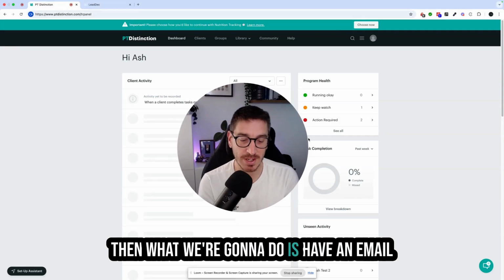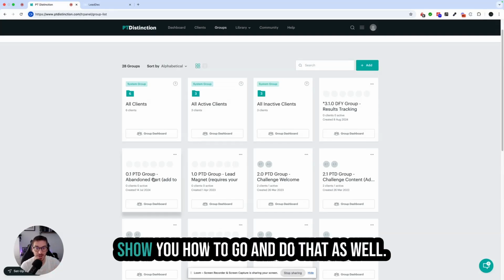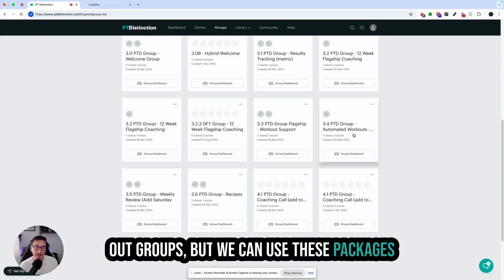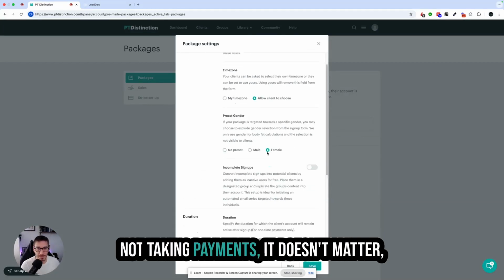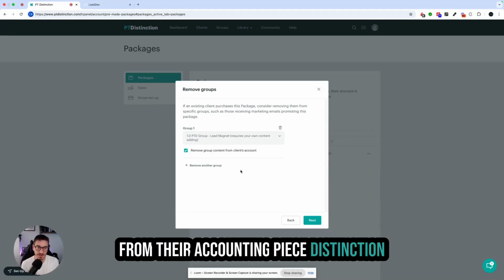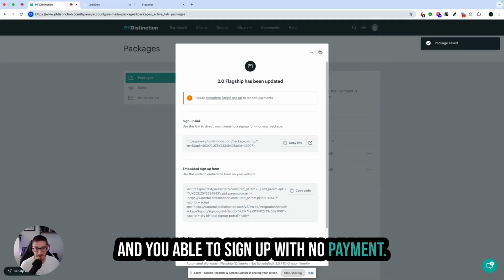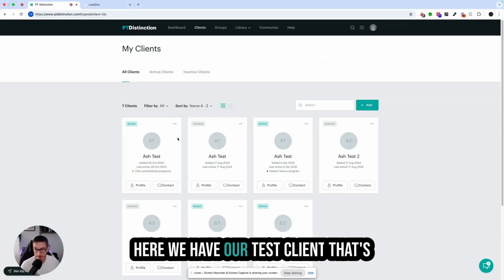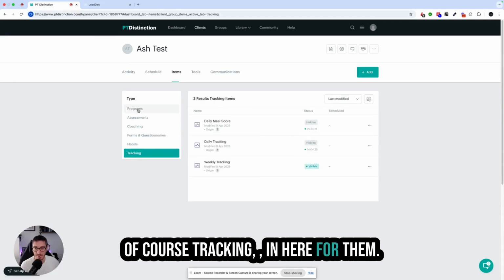Steal My Set Up - A Simple Funnel and Coaching System for PT Distinction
In this video, I’m showing you exactly how to use the Packages feature inside PT Distinction to build a simple, automated system that captures leads, delivers a 5-day mini-series, converts them into paying clients, and upgrades them into a monthly membership — all on autopilot.

This is the full PTD Ninja-style setup — lead magnets, email sequences, flagship offers, memberships, abandoned cart follow-ups, and more.

If you're a trainer using PT Distinction and want a system that runs smoothly behind the scenes, stick around — you're gonna want to steal this setup.

To find out more about working with me at PTD Ninja...

Join our Academy for personal trainers and coaches who want to build, launch and grow successful online fitness businesses (without the crazy mentorship price points) here: